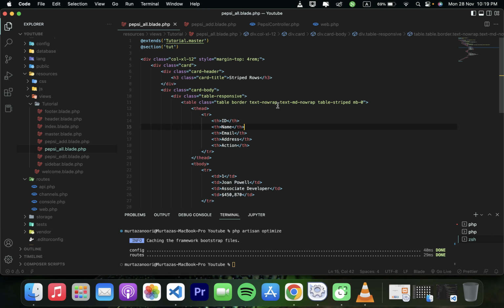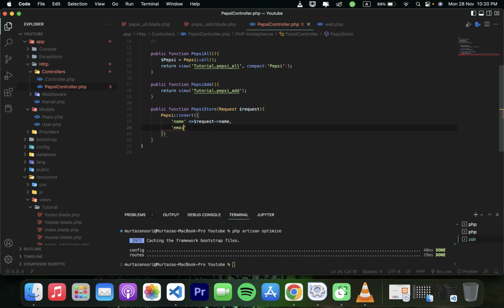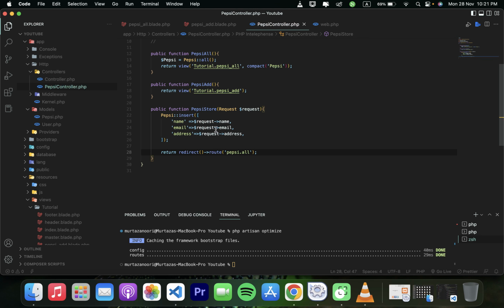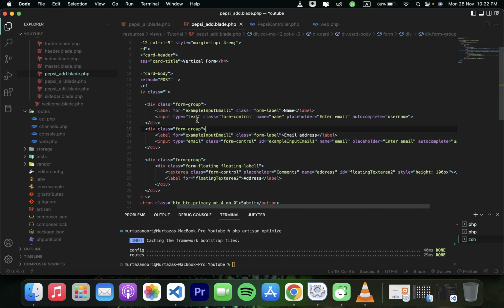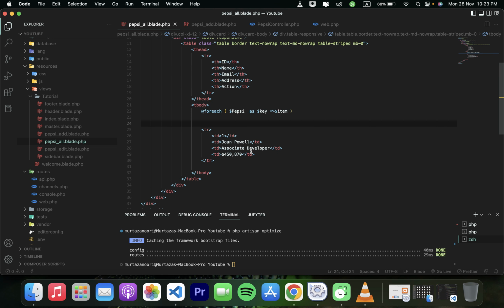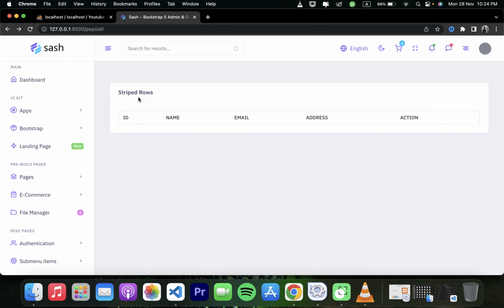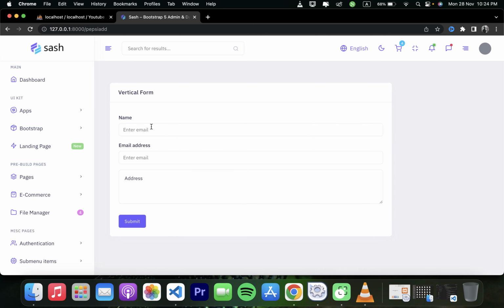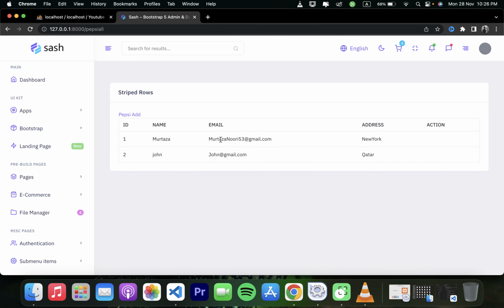How To Fetch Data | Laravel 9 Crud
Are you struggling to create and manage data in your database using laravel? Look no further! In this video, I'm going to show you how to use laravel Crud to effortlessly fetch data from your database and make it work for you. With laravel Crud, you'll be able to quickly create databases, update them and maintain them without any hassle. So don't wait, learn how to easily fetch database data with laravel Crud now!
There are many ways to fetch data from the database in Laravel. However, the most common way is to use the Eloquent ORM. To do this, you first need to create a model and in this video i have covered it all.